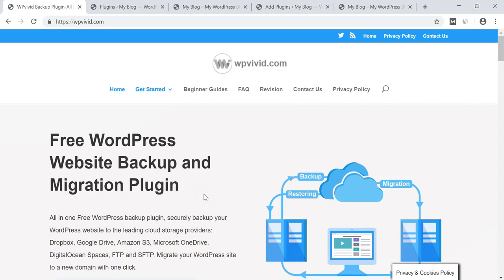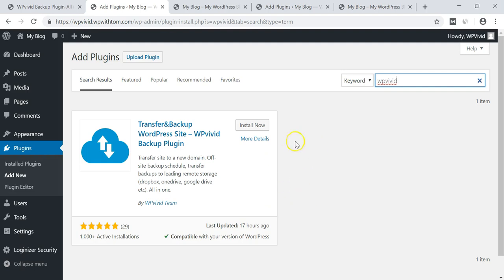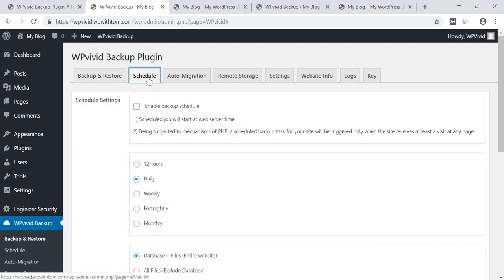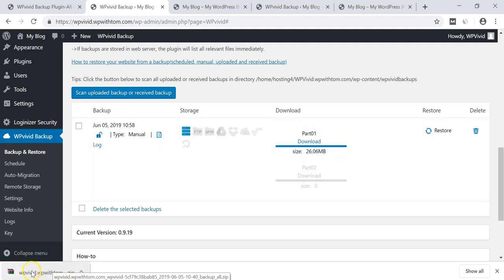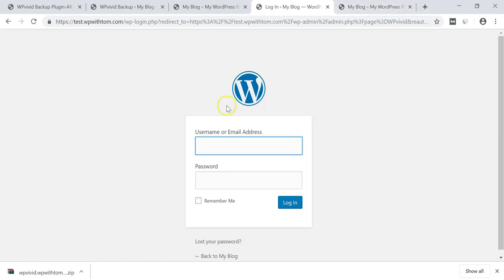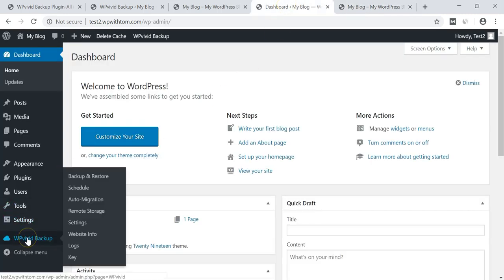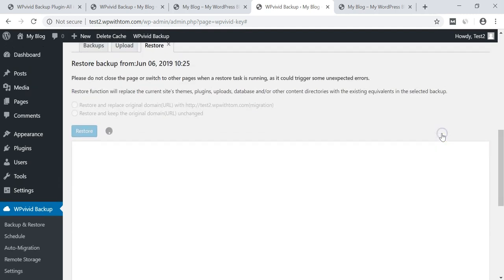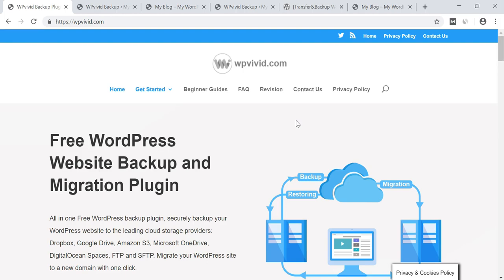How to Migrate a WordPress Site to a New Domain With WPVivid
How to Migrate a WordPress Site to a New Domain With WPVivid - Here I go step by step through two ways to clone a website to a new domain name. I use the website migration plugin WPVivid and show you how to do both WordPress site migration and scheduled  WordPress site backups. I hope you enjoy the video!

Great WordPress theme!

Another awesome WordPress theme!